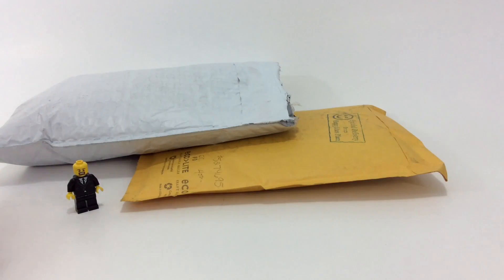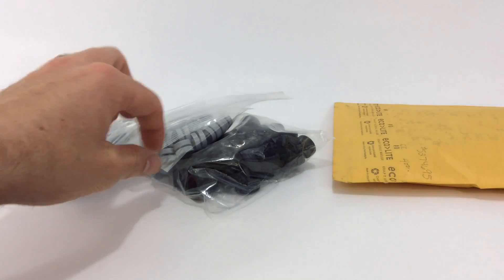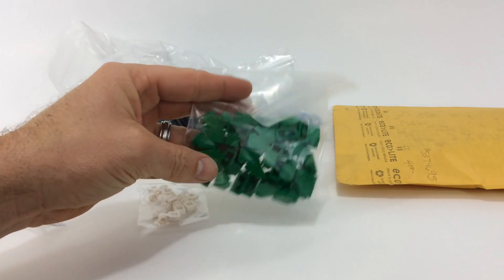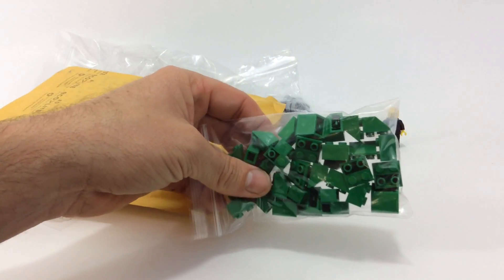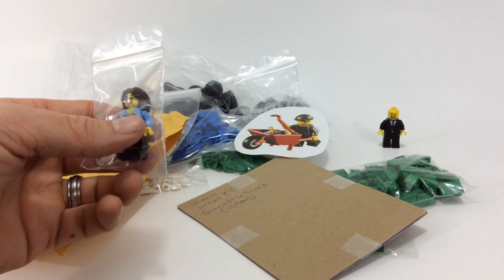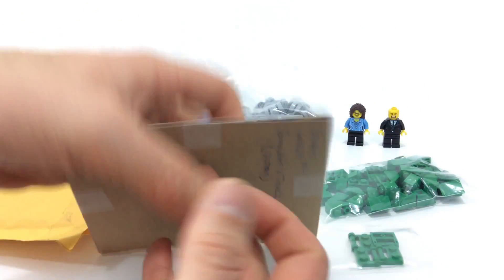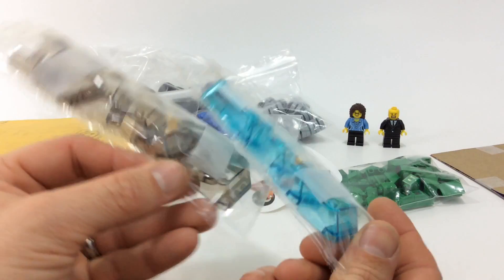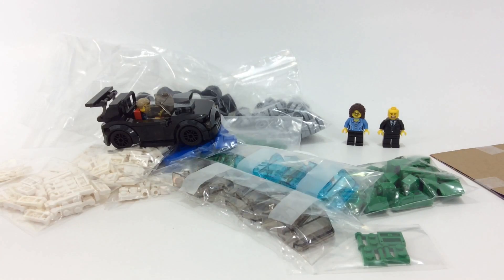Lego Haul #122 From Bricks From Chris & Happy Blues!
Lego Legos 레고 лего "le go"